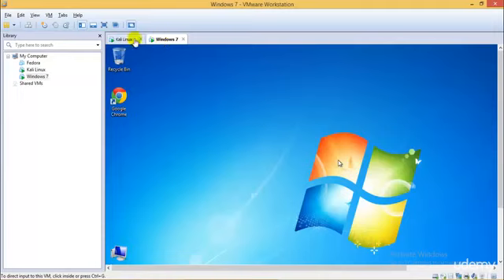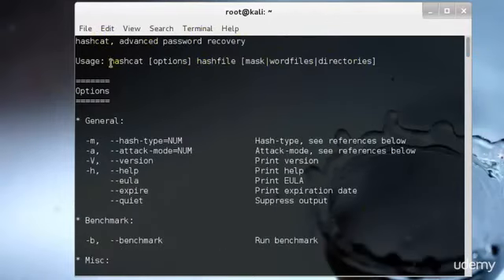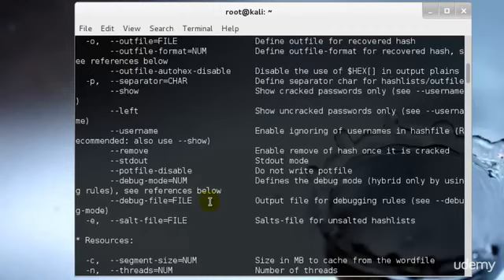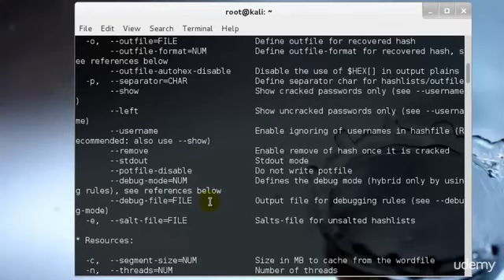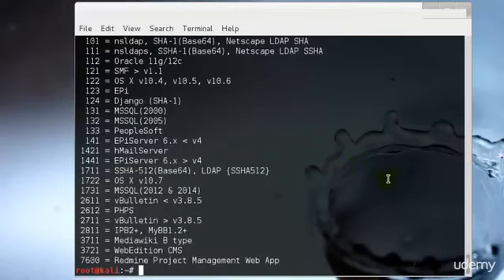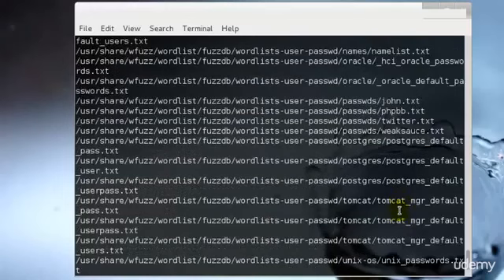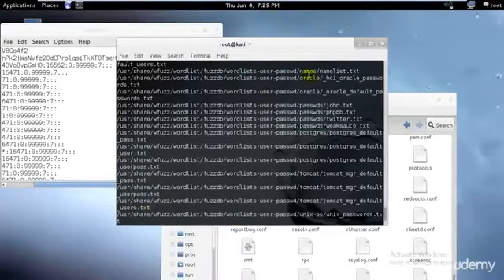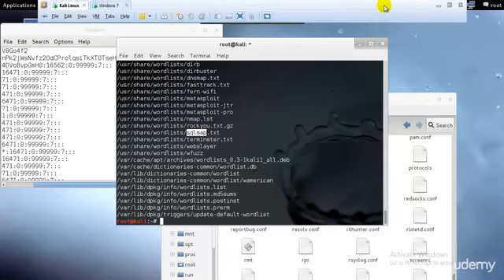Ethical Hacking Advance Level Using Kali Linux Introduction to Linux hash cracking